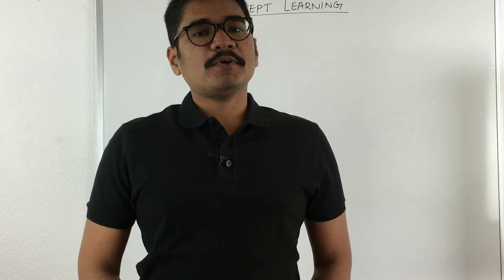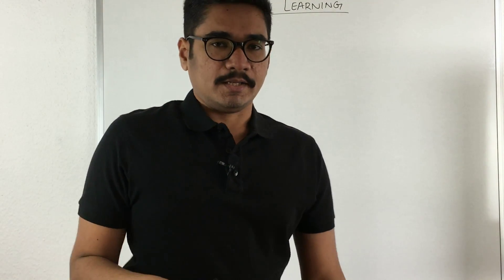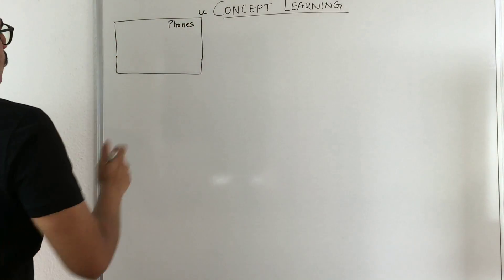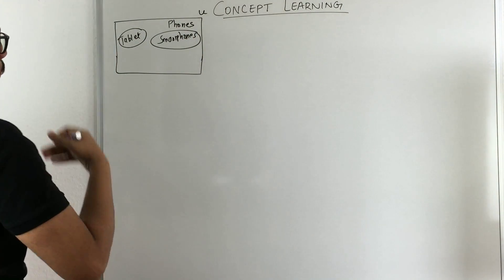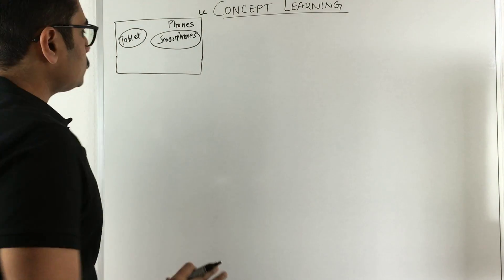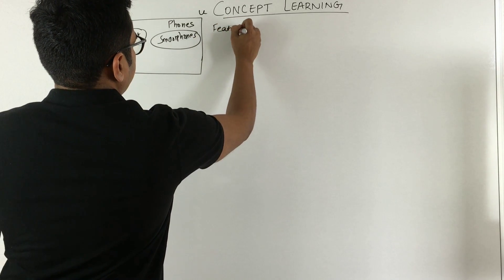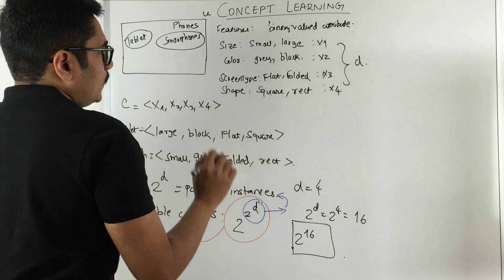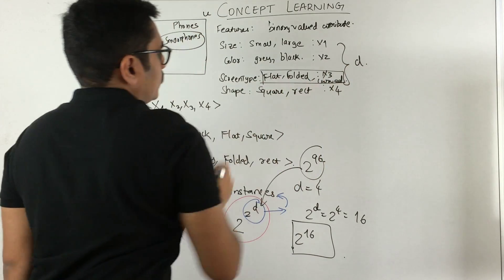Machine Learning | Concept Learning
Concept Learning can be defined as, the problem of searching through a predefined space of potential hypotheses for the hypothesis that best fits the training examples.